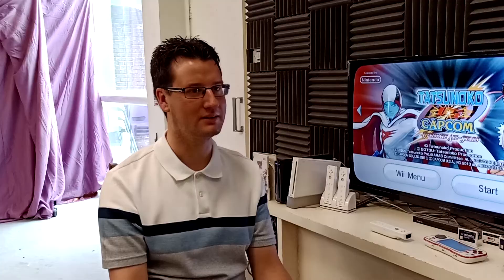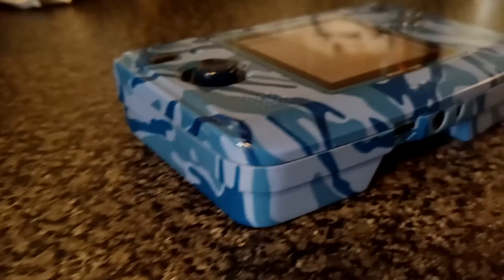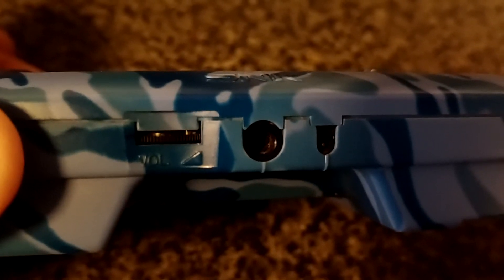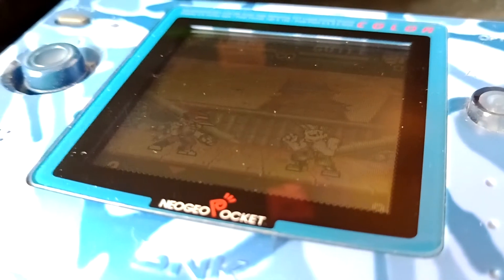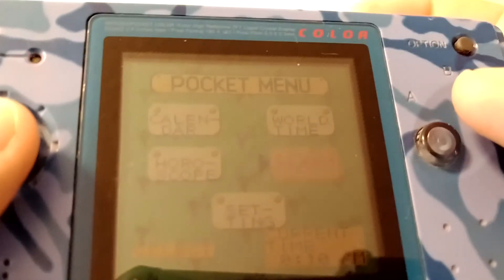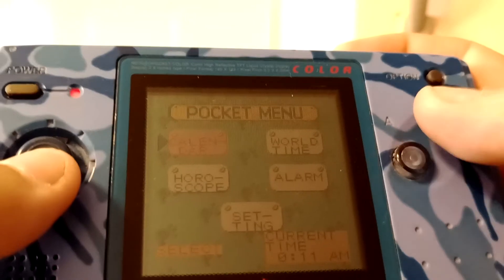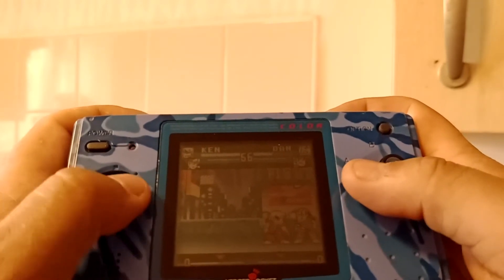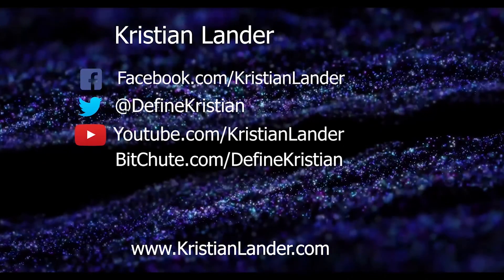NEO GEO Pocket Color - Collectables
Caught up with ItsMuchMore founder James Jarvis. Talking about upcoming content and collaboration. NEO GEO Pocket Color is one of those cool collectables I have.